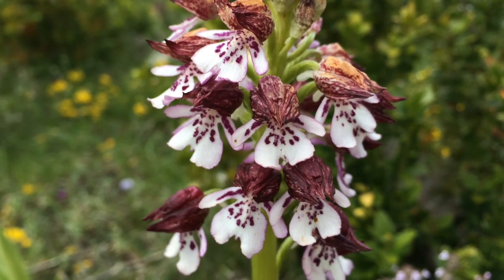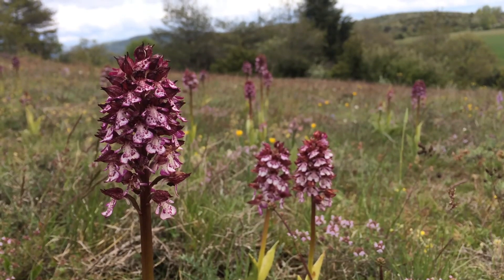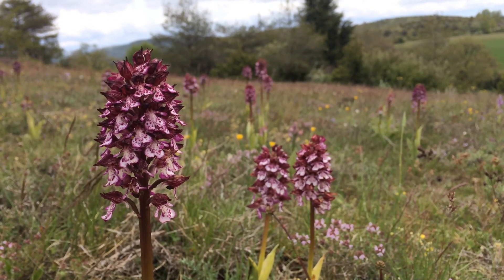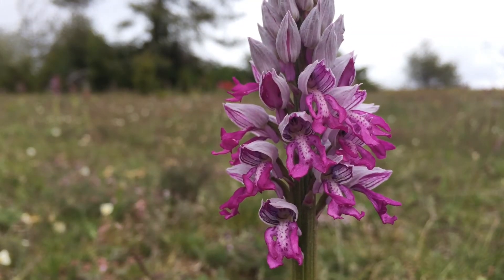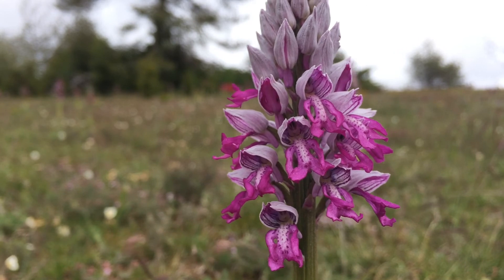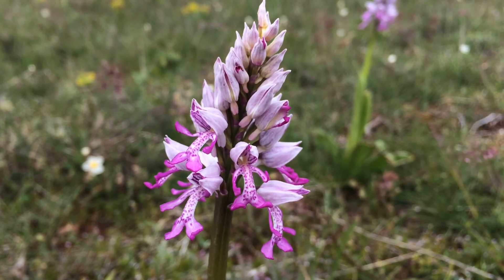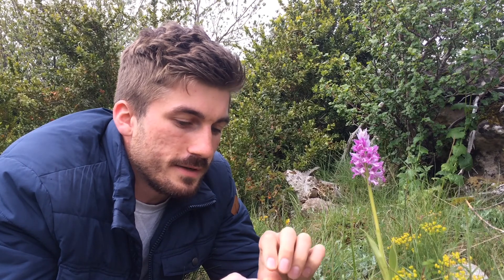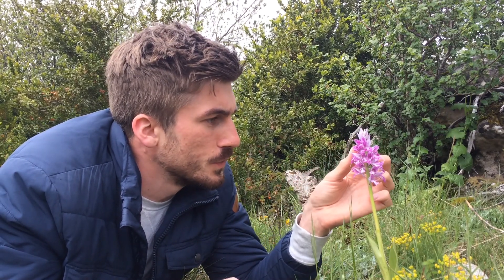Say hello (literally) to lady and military orchids | Leif Bersweden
Introducing lady (Orchis purpurea) and military orchids (O. militaris)